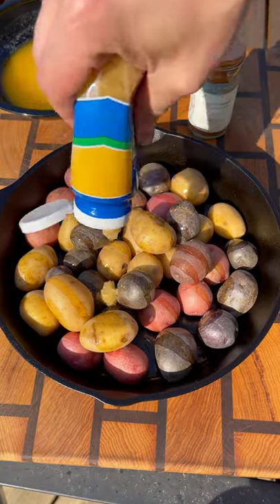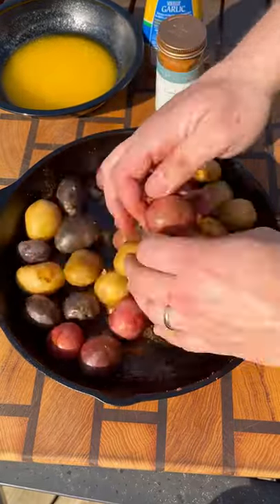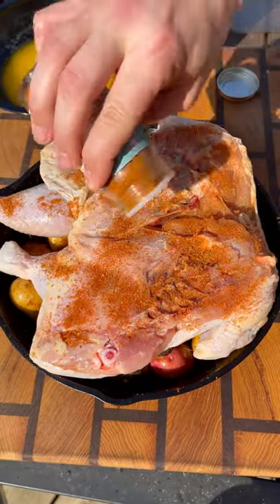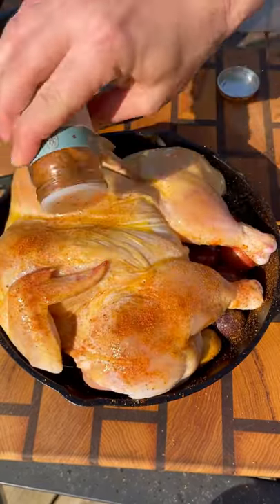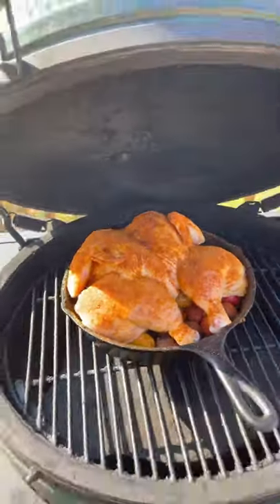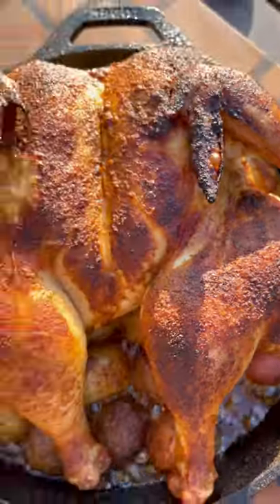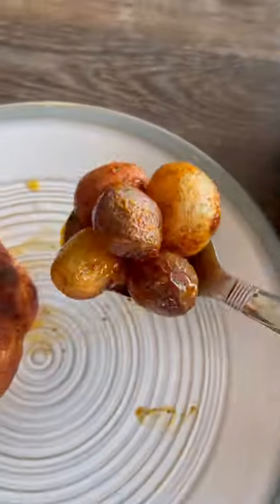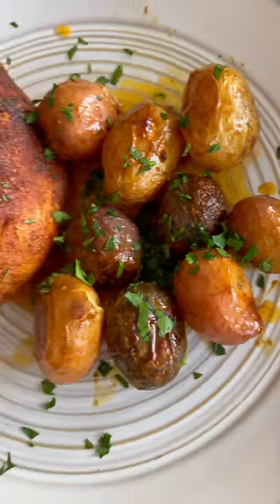Chicken AND Potatoes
One pan/skillet chicken and potatoes. Easy and delicious 🤤